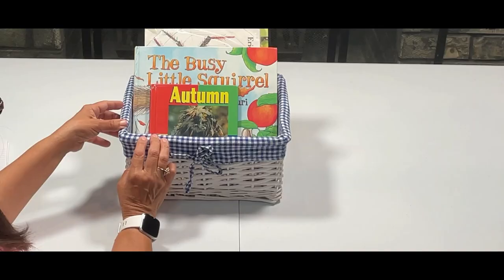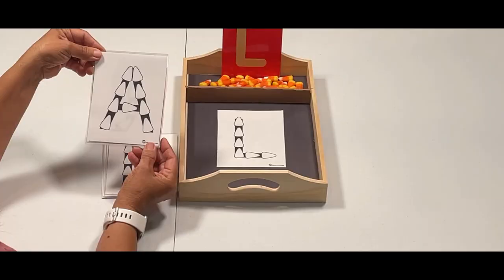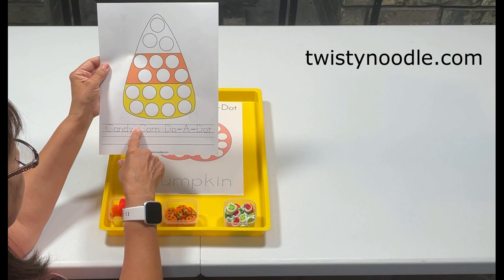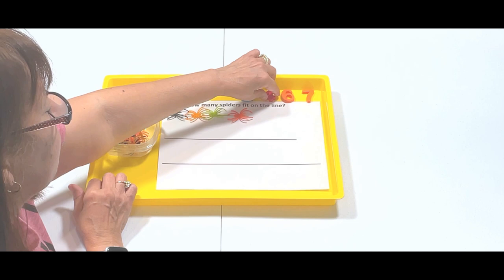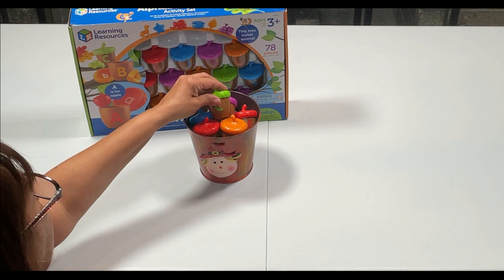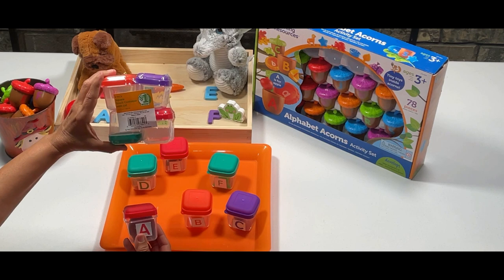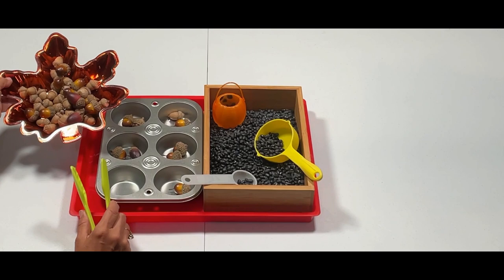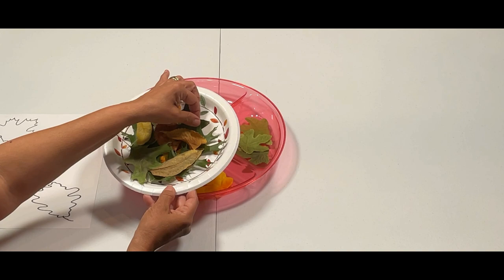Fall Montessori Inspired Preschool Activities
This is a video of fun, hands on Montessori inspired fall preschool activities.These activities include: letter formation, beginning letter sound, number quantity, sorting, matching and sensory activities.These fun activities will inspire your child to learn as he or she is having fun.
How many candy corn?
How many spiders?